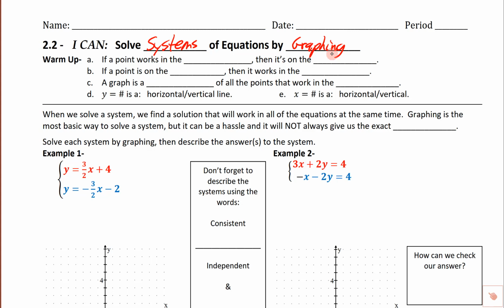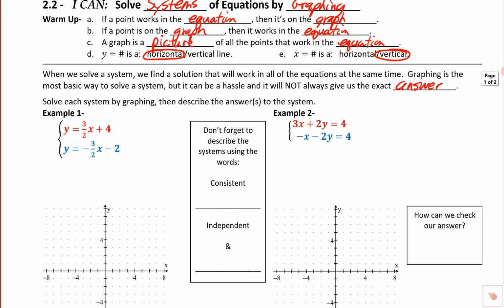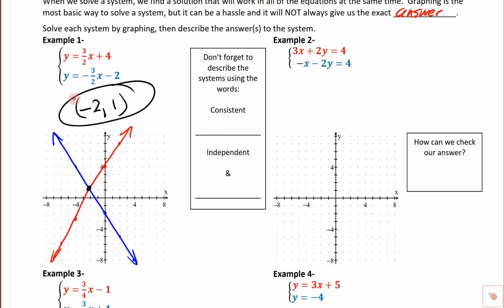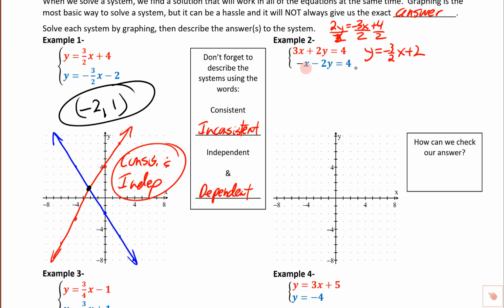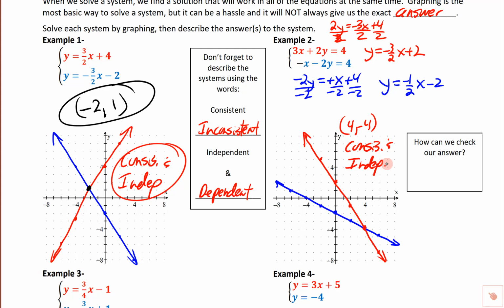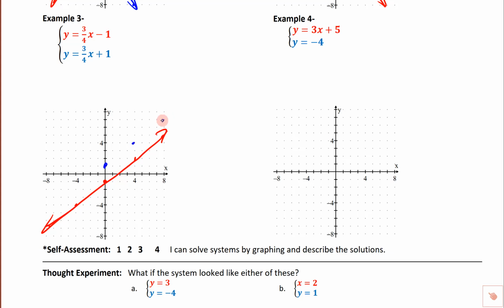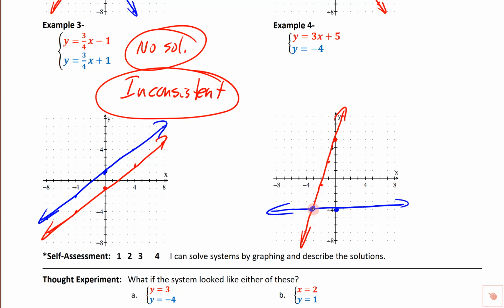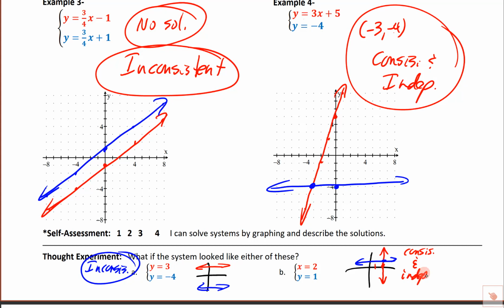2.2 Solving Systems by Graphing